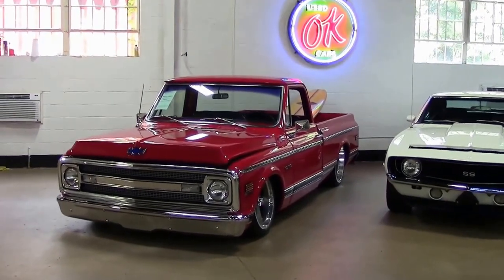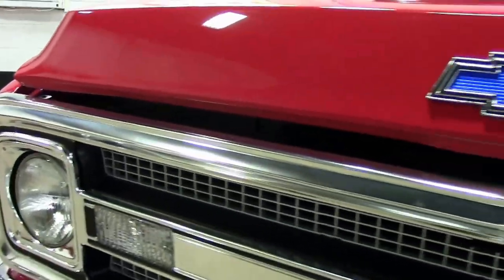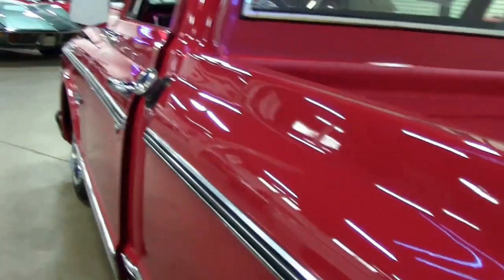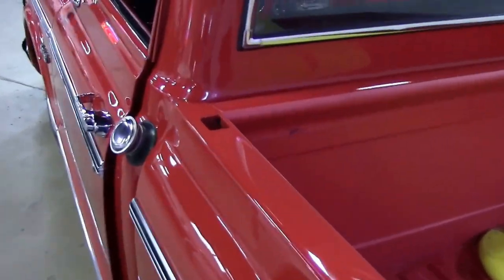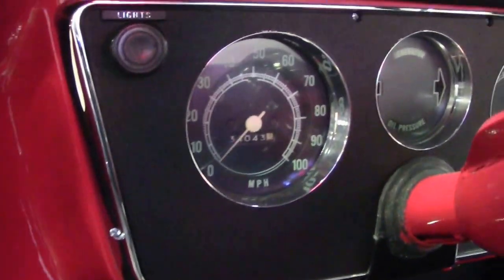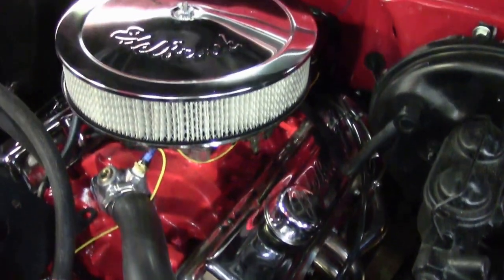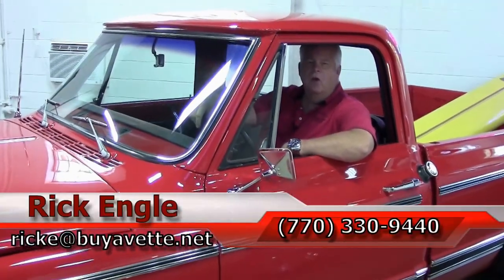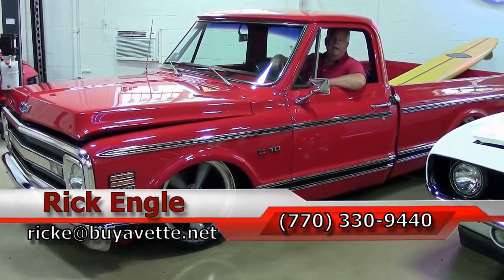1969 Chevrolet C10 Pickup Truck Custom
1969 Chevrolet C10 Pickup Truck Custom For Sale

Red exterior, Black/Red interior. 350ci V8 engine, automatic transmission, Mildly built engine, Air ride, Fantastic Paint. Super clean inside and underneath. This pickup is ultra clean inside and out. The frame and underbody look just as good as the outside. It has air bags on all four corners so each corner can be adjusted individually. The small block 350ci engine runs and sounds great. The transmission shifts like it should. The paint looks better than new with a deep shine. The interior is new with no rips or tears anywhere. The truck rolls on 20 inch wheels with like new tires. This truck features: Stainless steel headers, power brakes, power steering, air ride suspension, new body bushings, new control arm bushings, new steering linkage, new ball joints, and much more... The chrome bumpers also look new with no pitting or rust. Inside the bed is bed-lined red to match the paint. This C10 needs to be seen in person to get the full effect. It is priced to sell and won't last long!